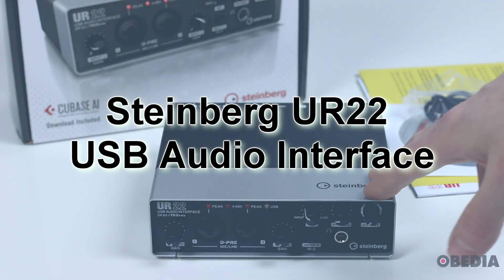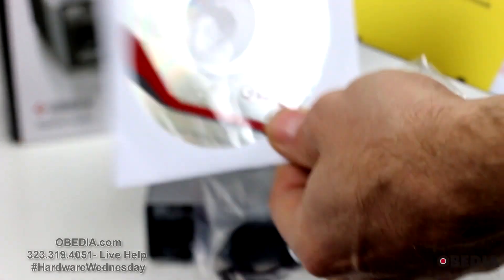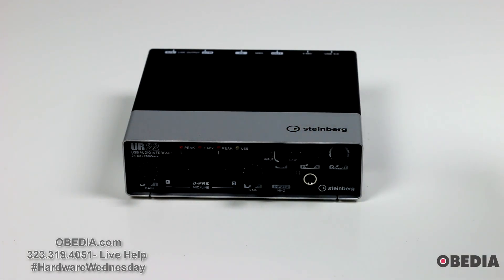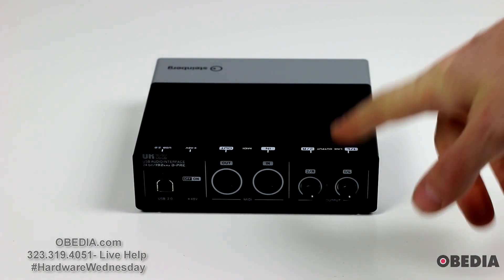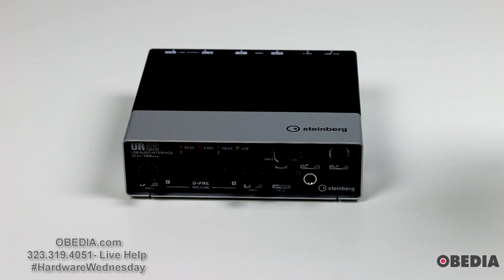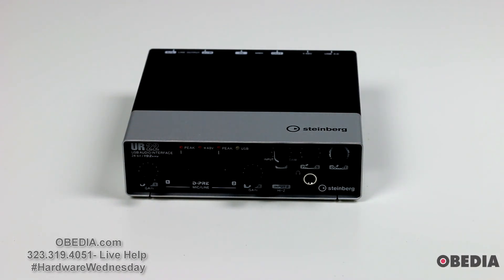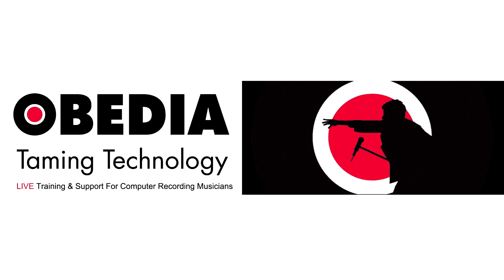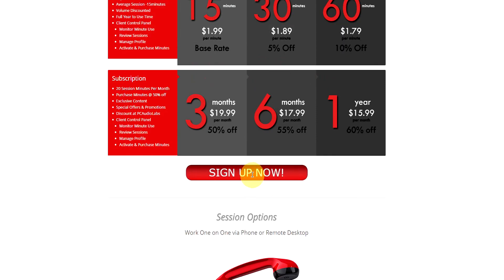Hardware Wednesday: Steinberg UR22 USB Audio Interface Overview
The Steinberg UR22 USB audio interface is a pro audio interface from Steinberg that offers 2 in and 2 out with easy setup for recording. It simply plugs into your computer via USB, and you're good to go! It even comes with Steinberg Cubase to get you started, and works with all major DAW software.  It works great with a PCAudioLabs Pro Audio Computer!

Highlighting two industry-acclaimed D-PRE microphone preamps, class-leading 24-bit/192 kHz converters and a rock- solid metal housing, the Steinberg UR22 audio and MIDI interface provides pure sound wherever you are. With a dedicated high- impedance switch, a separate headphones jack and phantom power supply, this portable 2-in/2-out device is the perfect choice for mobile musicians, touring DJs and everyone in between.

Information:

Steinberg UR22 2 x 2 USB 2.0 audio interface with 2x D-PRE and 192 kHz support

24-bit/192 kHz USB 2.0 audio interface

With a maximum sampling rate of 192 kHz and a resolution of 24 bits, you are more than ready to deliver great-sounding music productions.

Two Class A D-PRE mic preamps

Yamaha’s highly-acclaimed D-PRE preamps deliver a truly transparent and beautifully detailed sound that is unrivaled in this class.

Rugged full-metal casing

Built to the most exacting standards by Yamaha’s experienced engineers, the UR22’s full metal chassis is rugged enough to withstand all the rigors of the road.

Latency-free hardware monitoring

The UR22 features latency-free hardware monitoring and an intuitive Mix knob that allows you to blend between the direct signal and the output of your host.

Compatible with all major recording software

The UR22 is compatible with all major audio editing, mastering, and music production software supporting ASIO, Core Audio, or WDM standard.

MIDI input & output

For utmost flexibility, the UR22 is equipped with a MIDI I/O — connect your favorite synth, a drum trigger module or whatever MIDI device you prefer!

Cubase AI included

Based on the same core technologies as Cubase,Cubase AI offers an intuitive feature set for composing, recording, editing and mixing